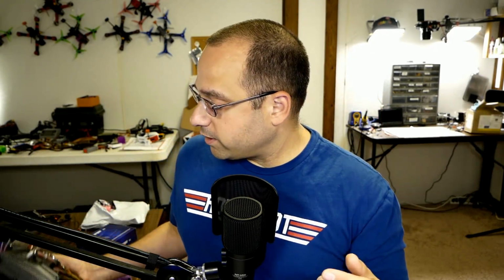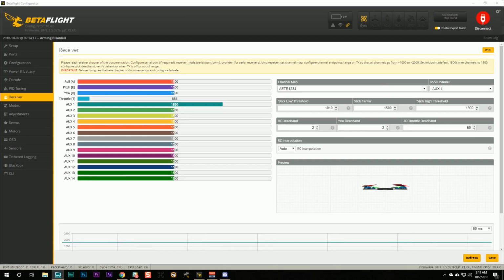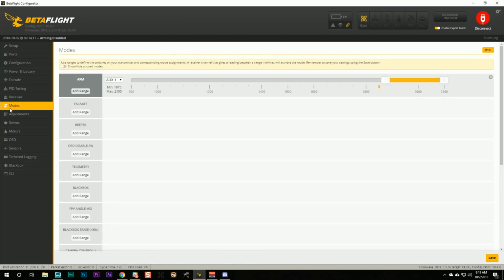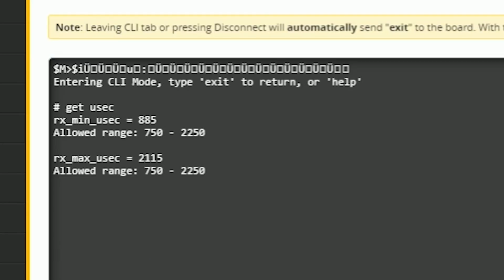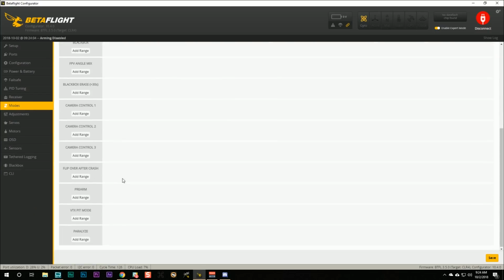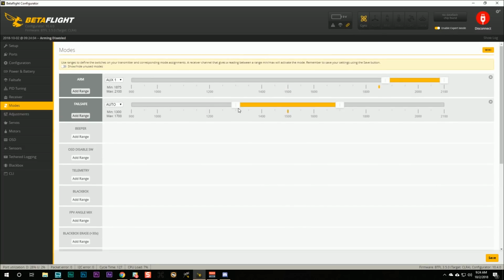BETAFLIGHT WON'T ARM | RXLOSS BADRX ARMSWITCH FAILSAFE BOXFAILSAFE arming status flags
When Betaflight won't arm, you can't fly. And that stinks. I'll show you how to troubleshoot Betaflight's Arming Prevention Status Flags so you can get back into the air.

This entire series is available as a playlist so you can find the specific reason your betaflight won't arm. Get the playlist here: